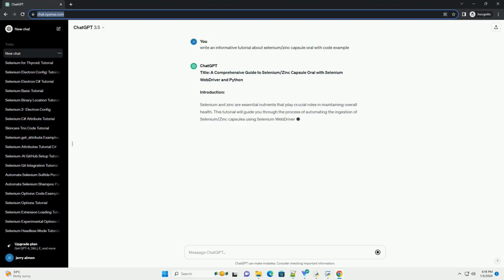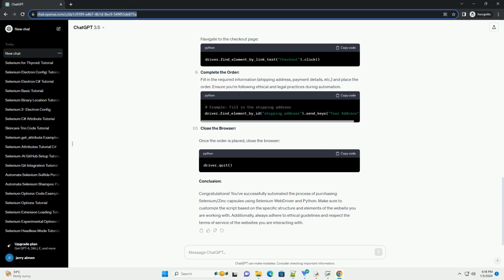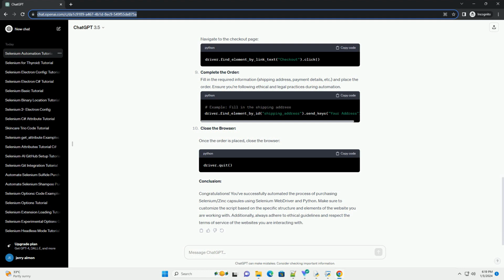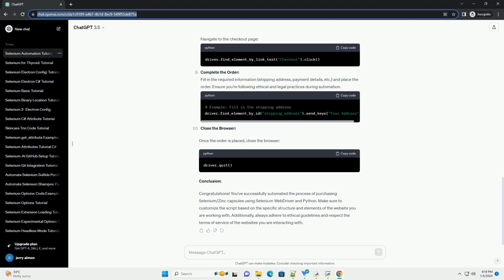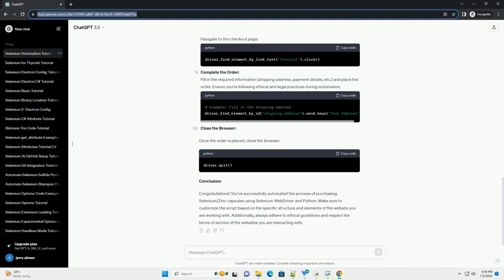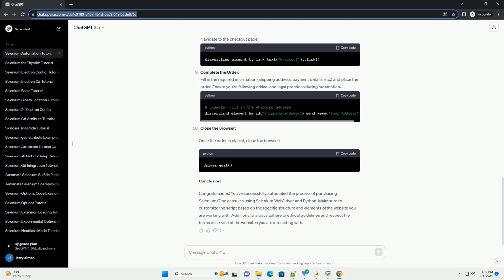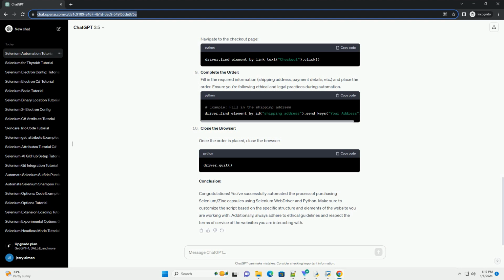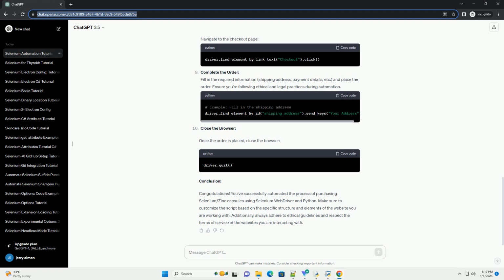selenium zinc capsule oral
Title: Selenium/Zinc Capsule Oral: A Comprehensive Tutorial with Selenium WebDriver Code Examples
Introduction:
Selenium and zinc are essential minerals that play crucial roles in maintaining good health. Selenium is known for its antioxidant properties, while zinc is important for immune function, wound healing, and DNA synthesis. In this tutorial, we'll explore the combination of Selenium and Zinc in oral capsule form and demonstrate how to automate the process of retrieving information about these supplements using Selenium WebDriver with Python.
Prerequisites:
Code Examples:
Let's create a simple Python script using Selenium WebDriver to automate the process of fetching information about Selenium/Zinc capsules from a hypothetical website.
Explanation of the Code:
Note: Ensure that you have the appropriate WebDriver executable (e.g., chromedriver.exe) downloaded and provide the correct path in the script.
Conclusion:
This tutorial demonstrated a simple Selenium WebDriver script to automate the retrieval of information about Selenium/Zinc capsules from a hypothetical website. You can adapt the code to suit the structure of the actual website you are working with. Additionally, consider incorporating error handling and other robust practices for a production-level script.
ChatGPT
Title: A Comprehensive Guide to Selenium/Zinc Capsule Oral with Selenium WebDriver and Python
Introduction:
Selenium and zinc are essential minerals that play crucial roles in maintaining good health. In this tutorial, we will explore how to automate the process of obtaining information about Selenium/Zinc capsules from a website using Selenium WebDriver and Python. Selenium WebDriver is a powerful tool for automating web browsers, and it can be utilized to extract relevant information from websites.
Prerequisites:
Code Example:
Let's create a Python script to automate the process of retrieving information about Selenium/Zinc capsules from a sample website. In this example, we'll use the website " as a placeholder.
Note: Replace the URL and adjust the XPath selectors based on the structure of the actual website you are working with.
Conclusion:
By using Selenium WebDriver and Python, you can automate the extraction of information about Selenium/Zinc capsules or any other product from a website, saving time and effort in the process.